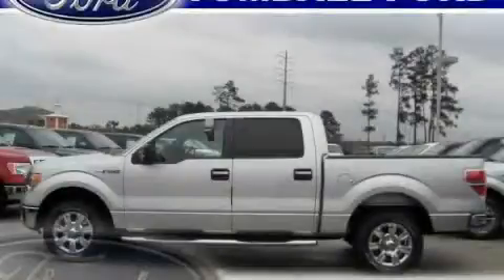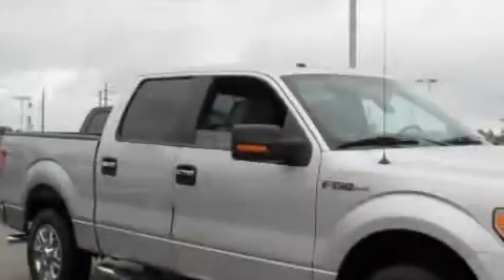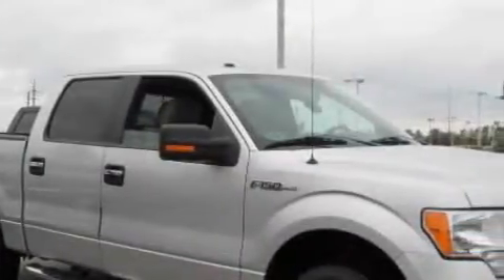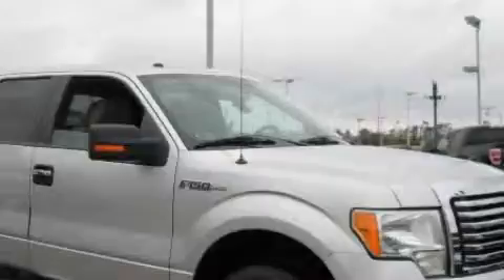2010 Ford F-150 Conroe TX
Year: 2010
 Make: Ford
 Model: F-150

 Trans.: Automatic
 Exterior: Ingot Silver
 Miles: 3
 Interior: Medium Stone

 2010 Ford F-150 Tomball TX